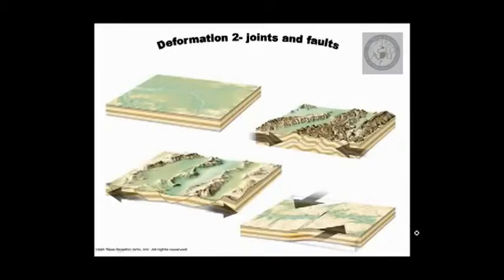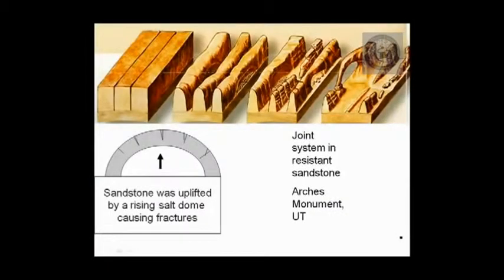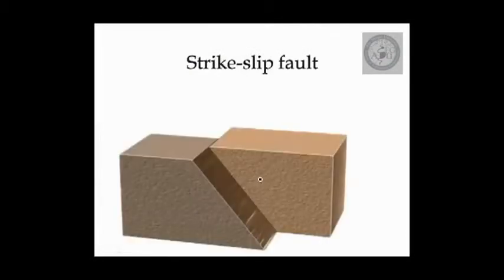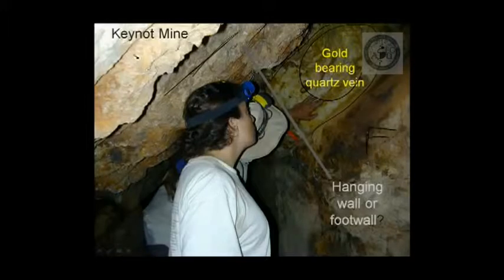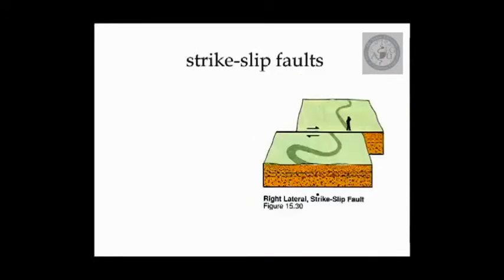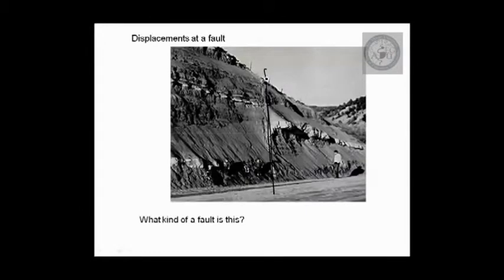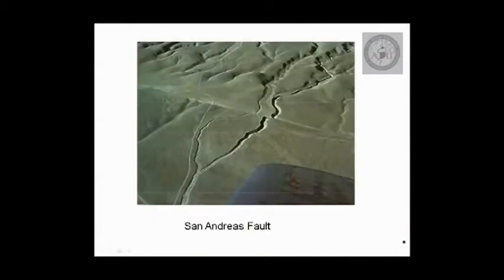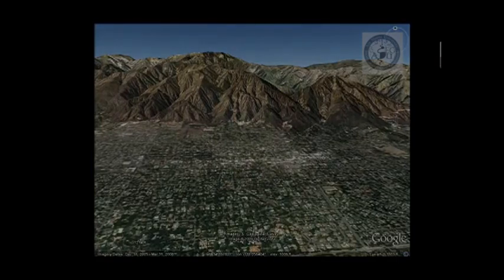Faults and Joints